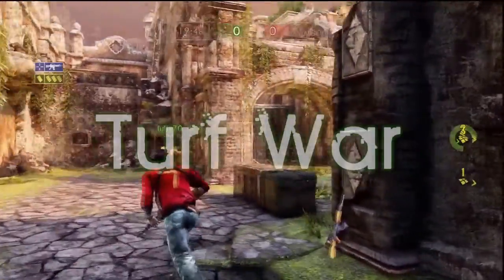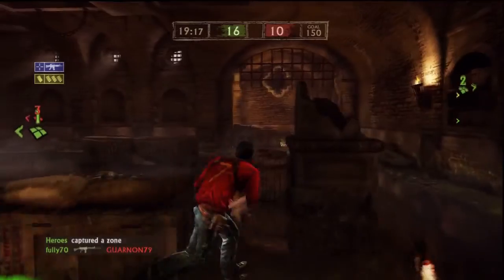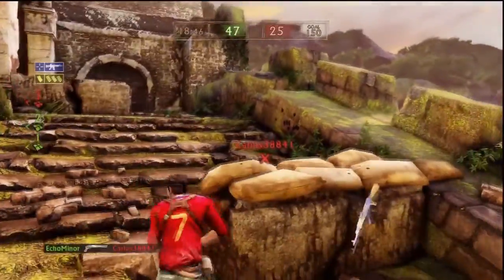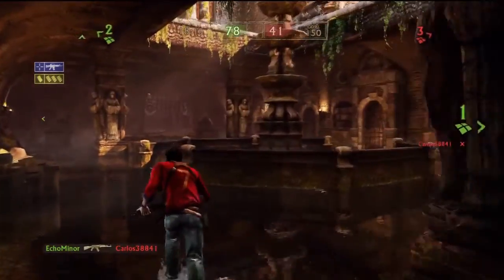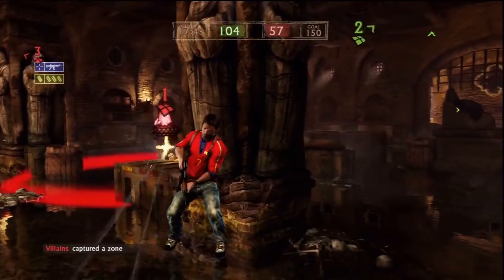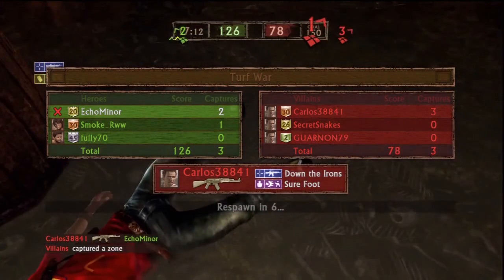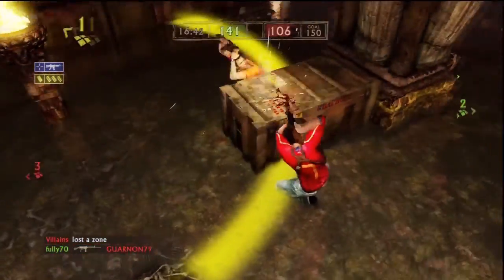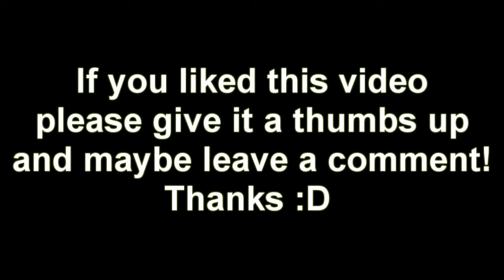Lets Talk Turf War HD Uncharted 2 Gameplay/Commentary